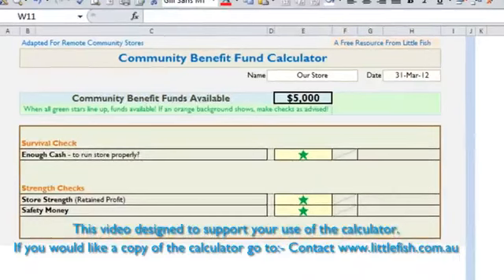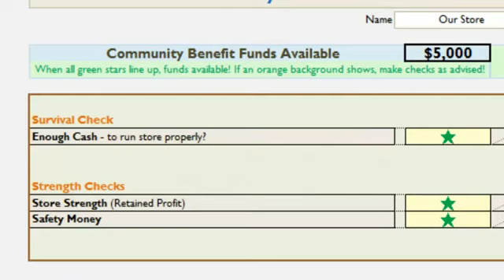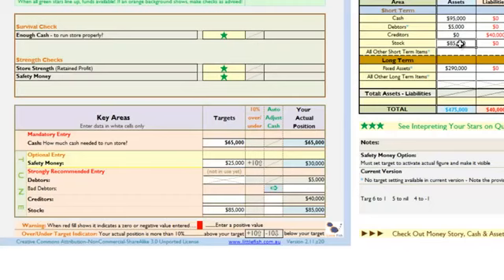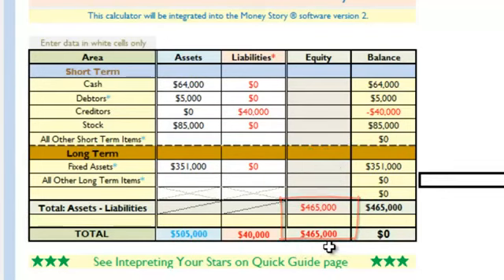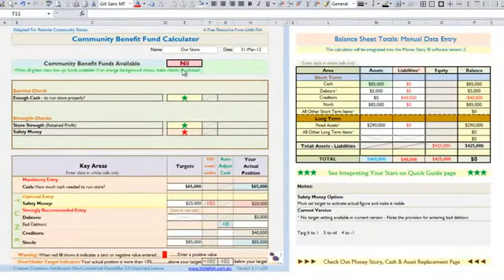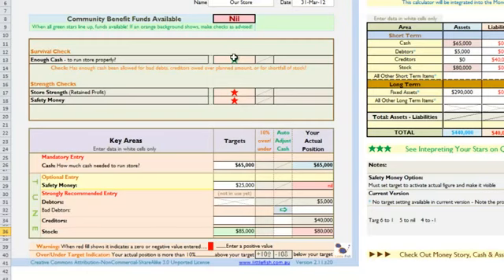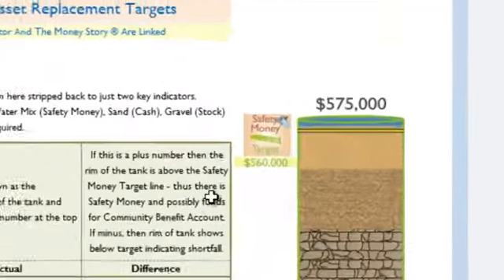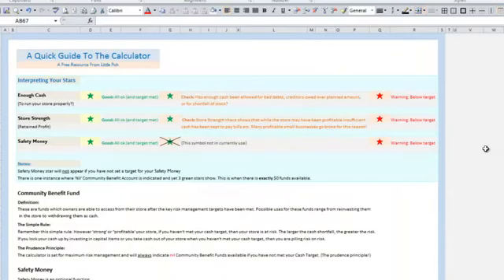FIGARS: Disbursed Profit - Free Calculator For How Much Cash Can Be Taken Out By Owners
This video will help owners understand how much cash they can take out of their business as profit. Sometimes this can be hard to understand from reading the standard financial reports.

A key first step is the understanding that the very first rule of running a business is to make sure that it has enough cash to pay its bills and commitments on time. The second step is the understanding that a business can be making a good profit but its cash position can be dangerously weak.

Businesses with weak cash positions can easily go broke! Don't confuse your cash position with your profit!